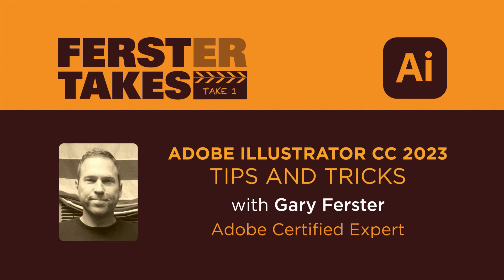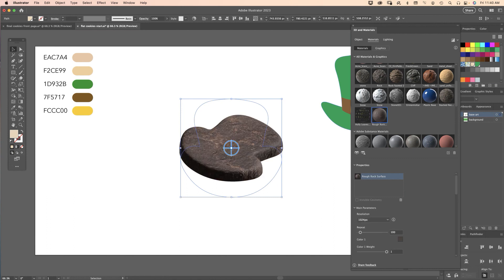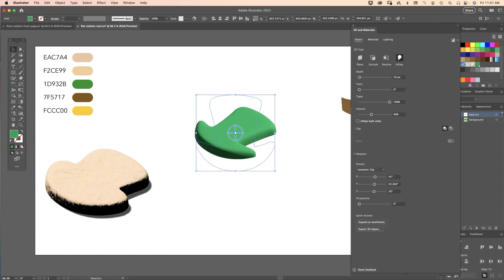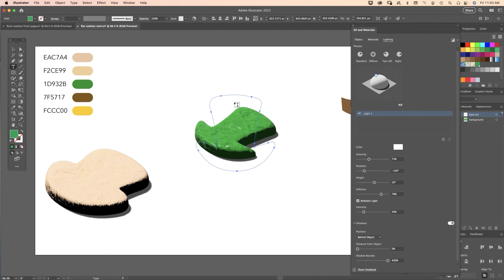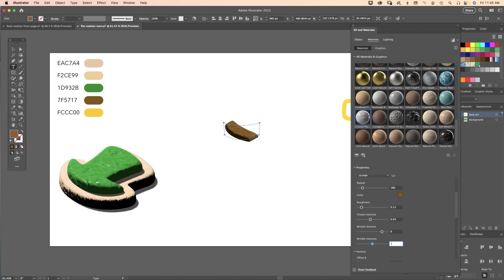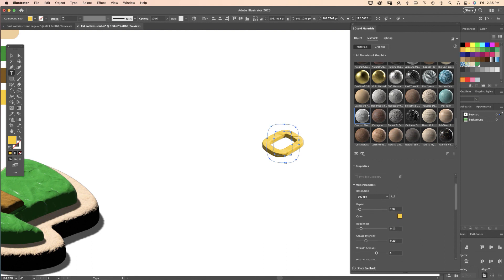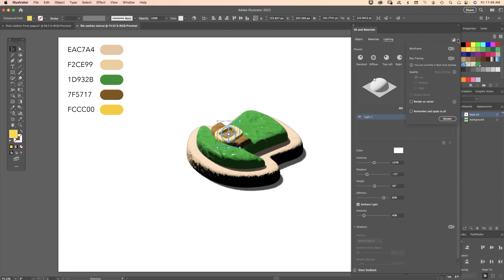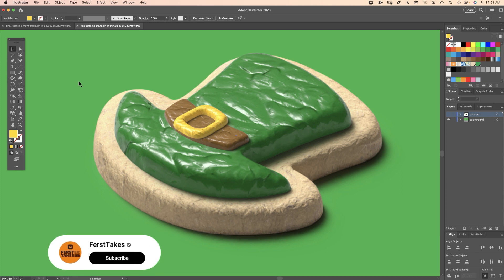Adobe Illustrator Tutorial I Make your own 3D St. Patrick's Day Cookies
This video shows how to make realistic 3D images in Adobe Illustrator using the "3D and Materials" feature.